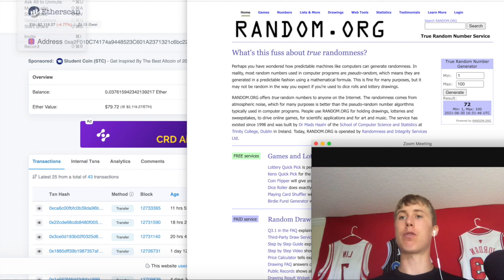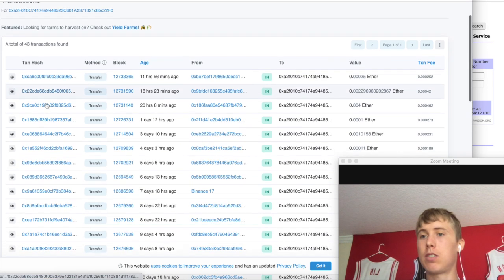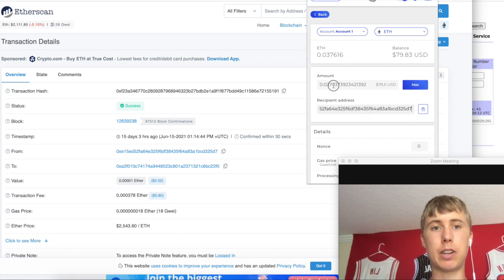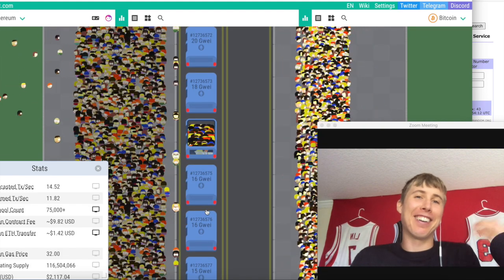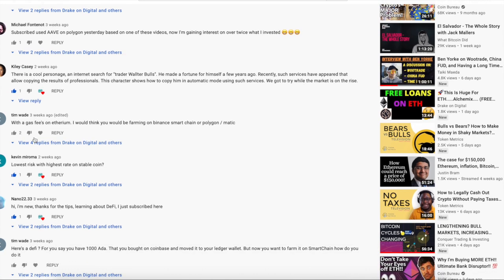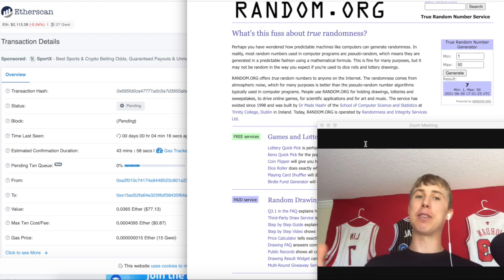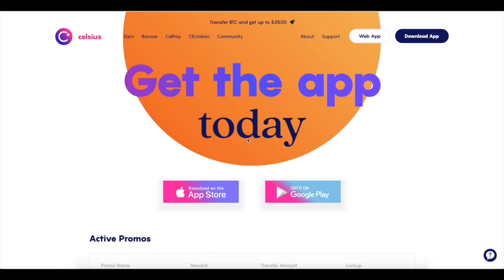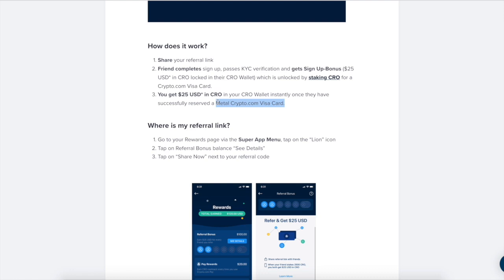🚀BTC AND ETH GIVEAWAY FOR JUNE 🚀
GOOD LUCK AND HERE ARE THE WINNERS

😃 😃Top 4 crypto bonus app's😃 😃
1. ($25 btc w/ $100 deposit and get some vgx tokens) (code is AFC72D)

2. Blockfi ($25 btc w/ $100 deposit) (code is 024ffe02)

($25 in cro w/ ruby visa card) code is a8gpgad5ne

The MIC That I use
Samson Technologies Q2U USB/XLR Dynamic Microphone

152DKZMb39HWfxoLvCtTVv8bStCCyHTpjP

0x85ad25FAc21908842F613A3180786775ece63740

LWeeWgC9WSXgFKtkDBbRaACYWQW5MoKLqD

bnb1p6c7lmg30k7akzcglrmpacwtz24h8np7n4ylc2

addr1q8jsev3xhxc2cr9ka06njvnrty4mhpmf7dr75wdv0r8s6pge94sdrmvltwg96uva095s5pp7f4sfwjnzlm0lcq8hrekqmgkezh

bitcoincash
qzhxw8xy32h9c09ejtepnrjtuspmqrmxagxl96ra0x